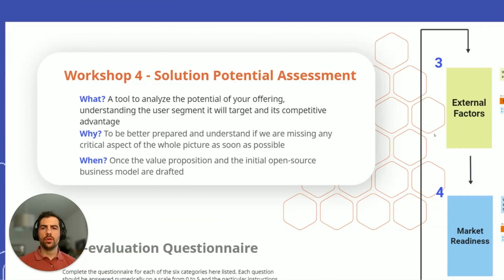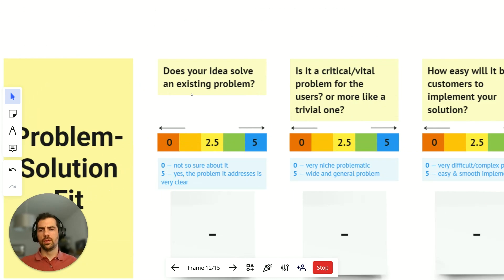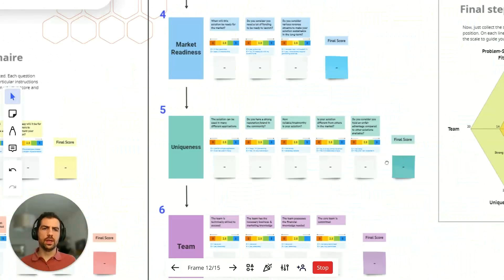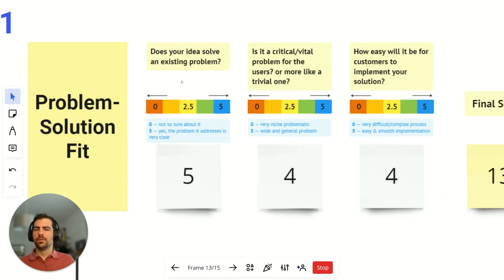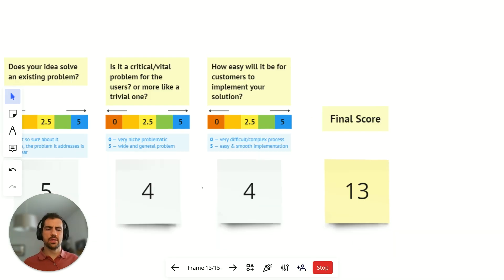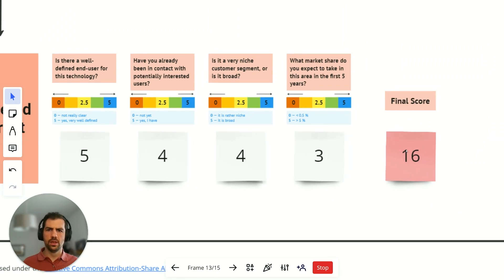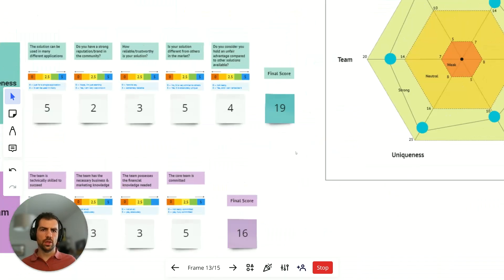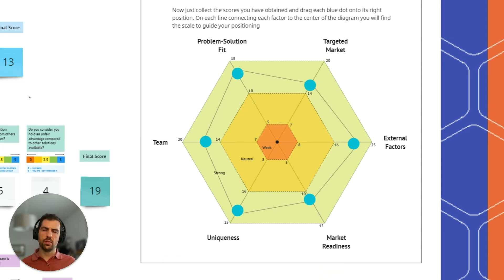NGI Assure | 4 - Solution Potential Assessment